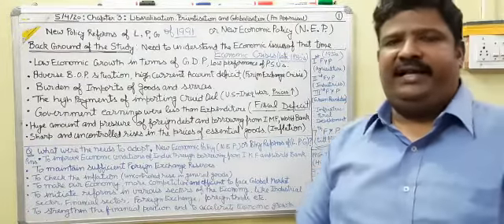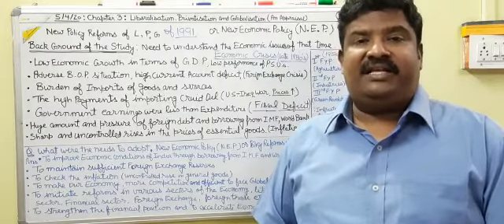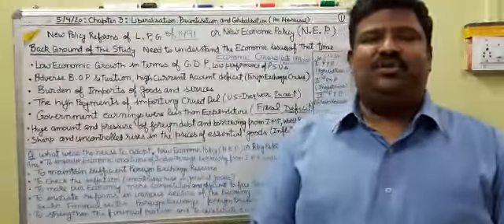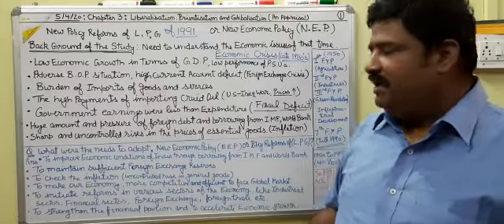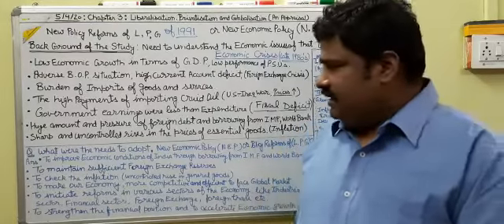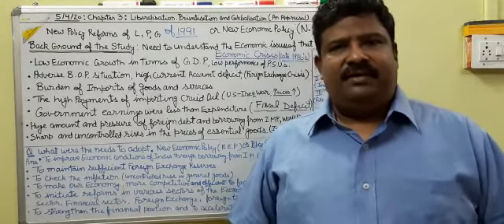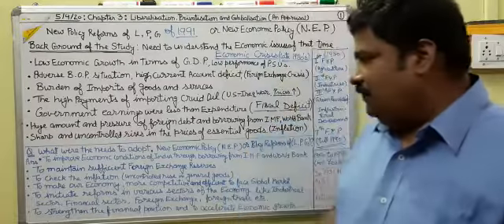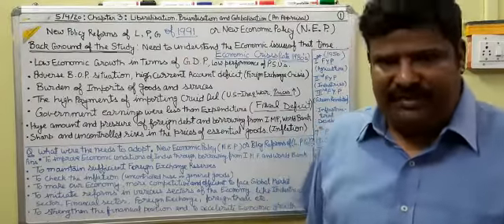Form 12- Economics chapter 3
Mr. Nikhil Sharma